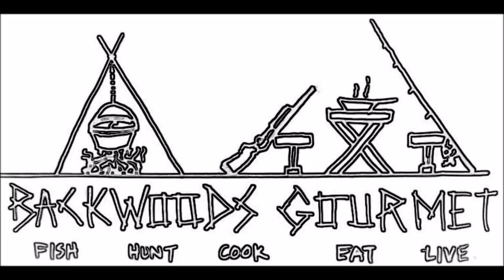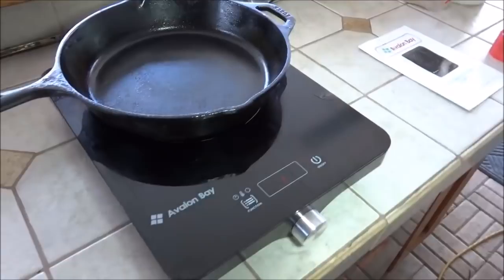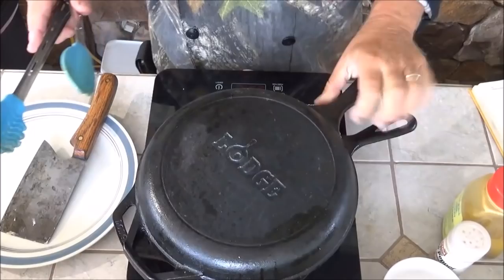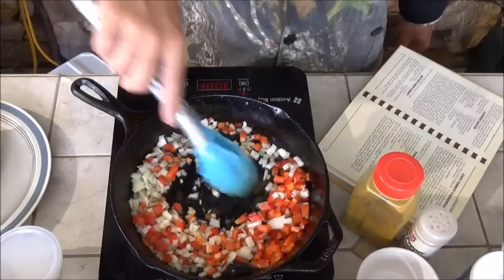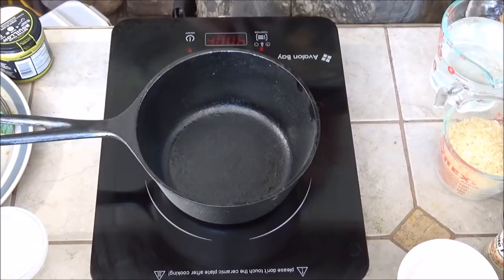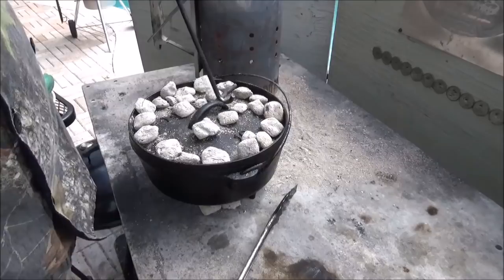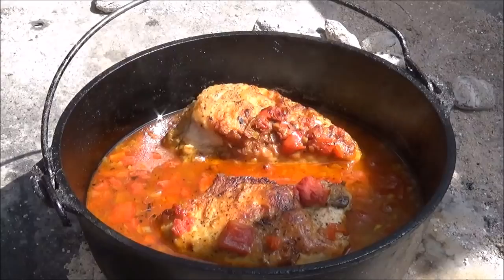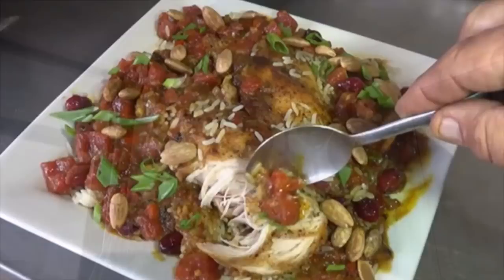Dutch Oven Country Captain Historic Chicken Dish Cooked in Cast Iron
Join us as we make the Famous Country Captain Chicken Dish. Bobby Flay and Paula Dean cant make Country Captain like we can outdoors  in cast iron and dutch ovens.  Forgot to include the some information at the end.  Add 2 TBS Red Currant Jelly and a handful of fresh cranberries at the end to the sauce and simmer an additional 5 minutes.    How to Cook with cast iron on the Avalon Bay Induction Hot Plate.